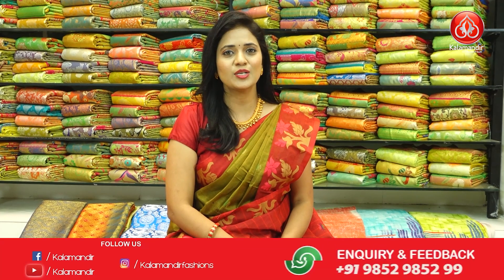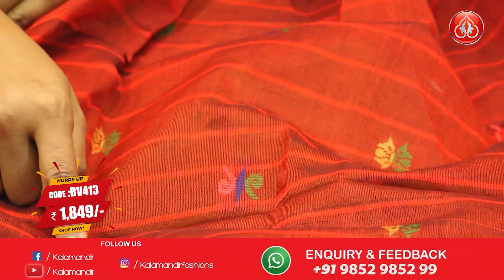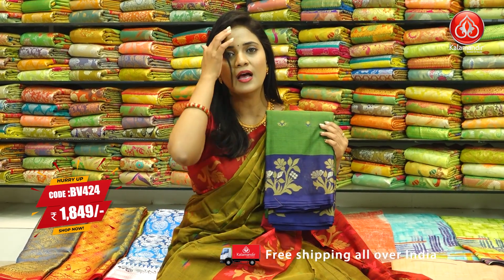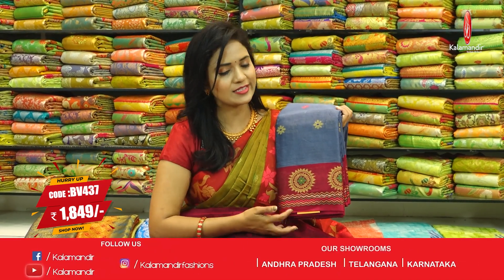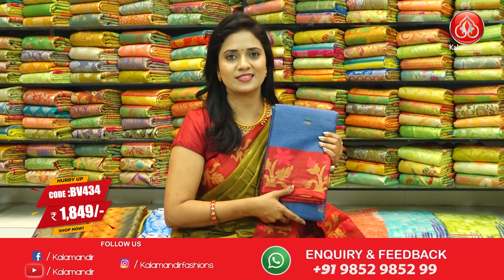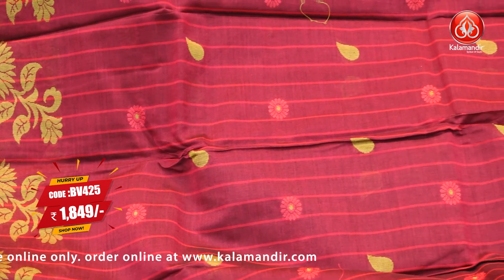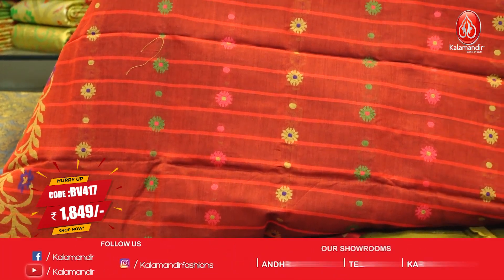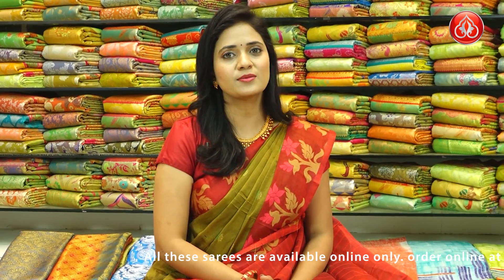కోయంబత్తూర్ కాటన్ చీరలు Kalamandir Telugu | Episode 13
Check out the beautiful collection of our కోయంబత్తూర్  కాటన్ చీరలు

0:00 INTRODUCTION

0:50 ఆలివ్ & మేజెంటా ఫ్లోరల్ వీవింగ్ కాటన్ చీర

1:20 బ్లూ & మేజెంటా ఫ్లోరల్ వీవింగ్ కాటన్ బ్లెండ్ చీర

1:51 గ్రీన్ ఫ్లోరల్ వీవింగ్ కోయంబత్తూర్ కాటన్ చీర

2:17 లావెండర్ ఫ్లోరల్ వీవింగ్ కోయంబత్తూర్ కాటన్ చీర

2:57 గ్రెయ్ & డార్క్ మేజెంటా ఫ్లోరల్ వీవింగ్ చండేరీ చీర

3:22 గ్రీన్ ఫ్లోరల్ వీవింగ్ కోయంబత్తూర్ కాటన్ చీర

3:48 బ్లూ & మెరూన్ ఫ్లోరల్ వీవింగ్ కాటన్ చీర

4:10 రోసి  బ్రౌన్ & మెరూన్ ఫ్లోరల్ వీవింగ్ కాటన్ బ్లెండ్ చీర

4:41 బ్రౌన్ &  మేజెంటా ఫ్లోరల్ వీవింగ్ కాటన్ బ్లెండ్ చీర

5:13 గ్రెయ్ & మేజెంటా ఫ్లోరల్ వీవింగ్ కాటన్ బ్లెండ్ చీర

5:41 గ్రీన్ & మేరూన్   ఫ్లోరల్ వీవింగ్ కాటన్ బ్లెండ్ చీర

6:11 గ్రీన్ ఫ్లోరల్ వీవింగ్ కోయంబత్తూర్ కాటన్ చీర

7:16 CONCLUSION